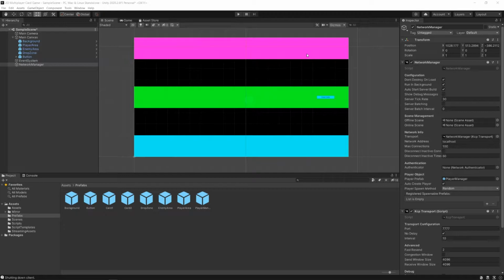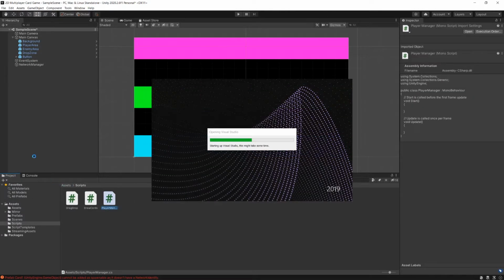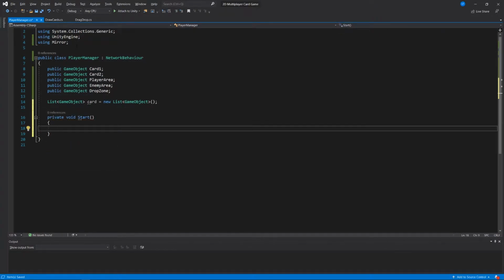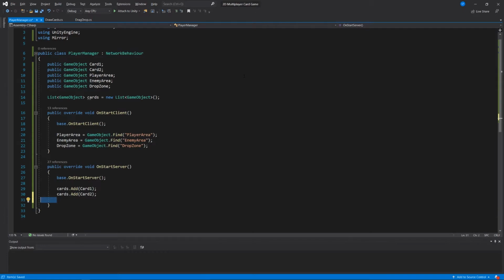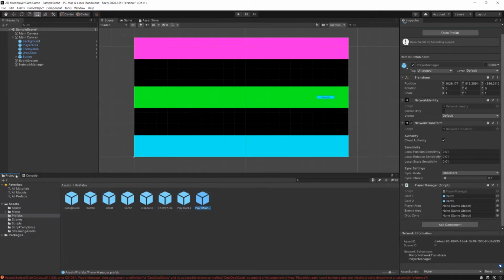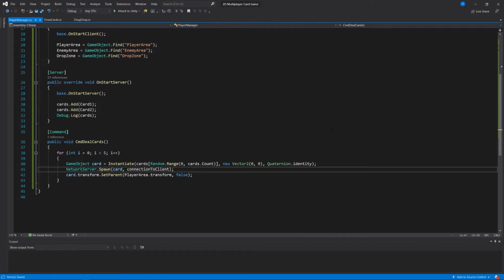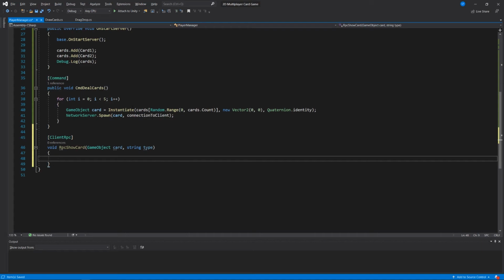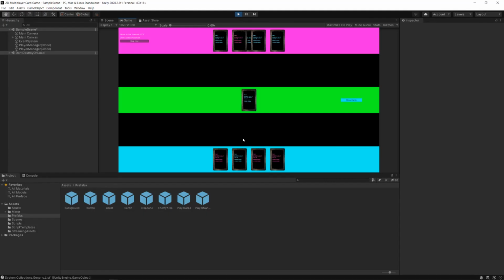How to Make a 2D Multiplayer Tabletop Card Game in Unity - Part 8 (Drawing Cards with Authority)